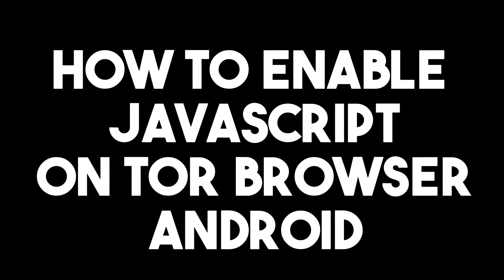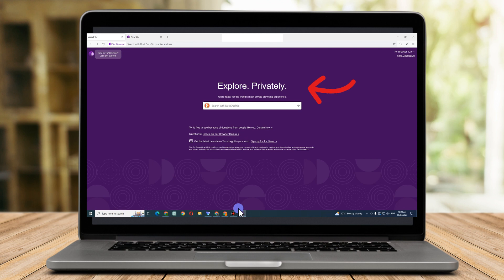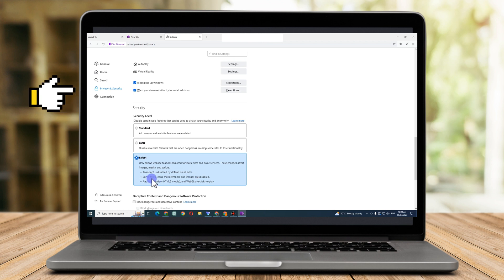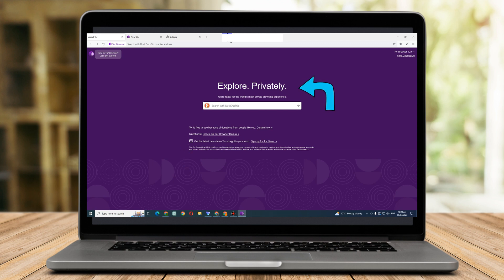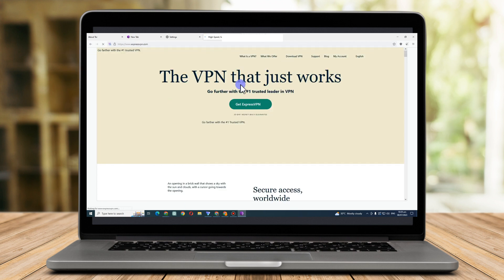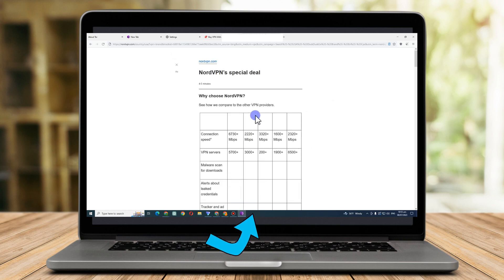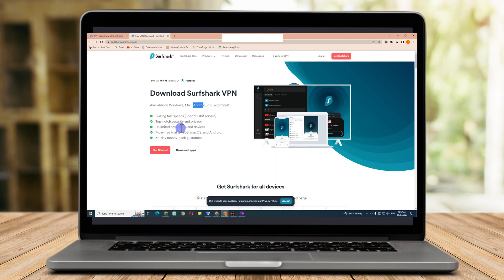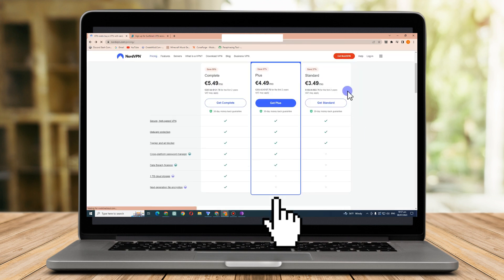How To Enable Javascript On Tor Browser Android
Want to enable JavaScript on Tor Browser for Android? While Tor prioritizes privacy and security by default, enabling JavaScript can enhance your browsing experience. Follow our step-by-step guide to enable JavaScript and make the most of Tor Browser on your Android device.

To enable JavaScript on Tor Browser for Android, launch the browser and open the menu in the top-right corner. From the menu, select "Settings" and scroll down to find the "Security Settings" section. Within this section, locate the "Safest" level and tap on it.

A pop-up will appear, providing options for different security levels. Select the desired security level, keeping in mind that enabling JavaScript increases the potential for website vulnerabilities. Choose "Standard" or a higher level if you're comfortable with the increased risks.

Once you've selected the desired security level, exit the settings menu. JavaScript will now be enabled on Tor Browser for Android, allowing you to access websites that rely on JavaScript for functionality.

Remember, enabling JavaScript can expose you to certain risks, including potential vulnerabilities and tracking. Use Tor Browser safely and responsibly, and avoid visiting websites that may compromise your privacy or security.

Our videos provide valuable insights and tutorials on maximizing your privacy and security while using Tor Browser. Stay informed and browse the internet with confidence.

Stay updated with our latest content, and let's continue to explore the possibilities of Tor Browser while ensuring our online safety and privacy. Happy browsing!

Note: Enabling JavaScript on Tor Browser is a personal choice that comes with potential risks. It is important to be aware of the consequences and exercise caution while browsing the internet.